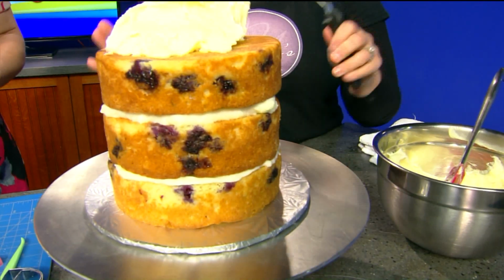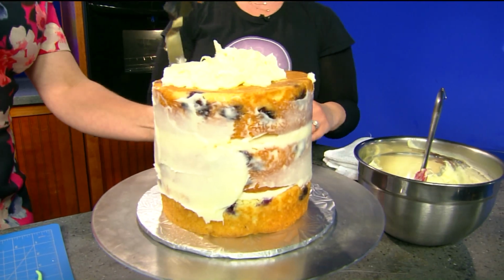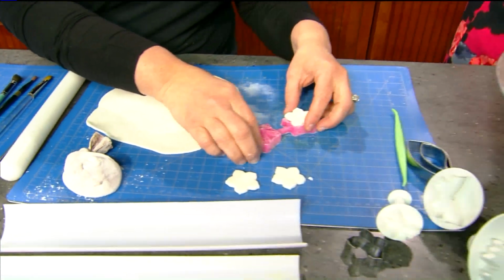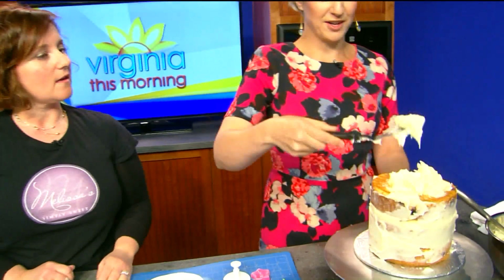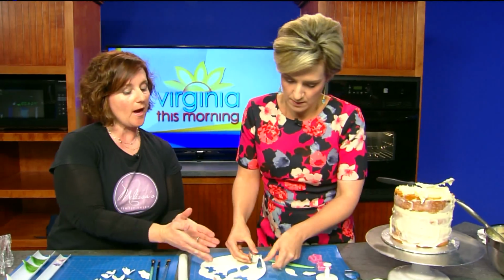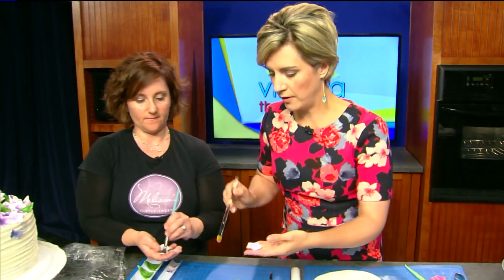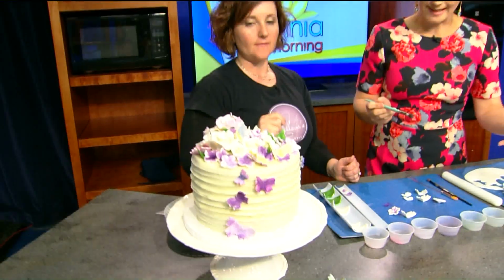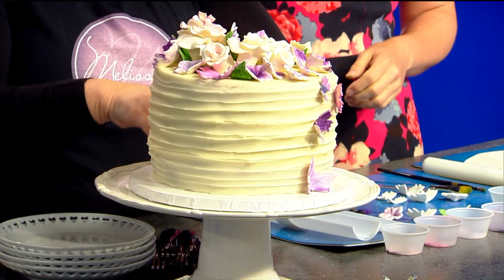Melissa Moes Lemon blueberry Cake with Lemon Cream Cheese Frosting